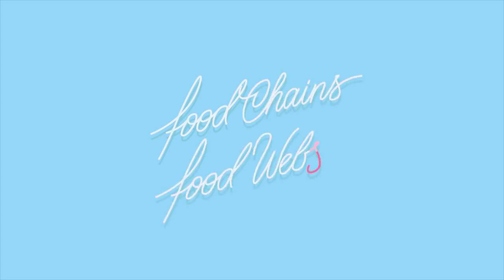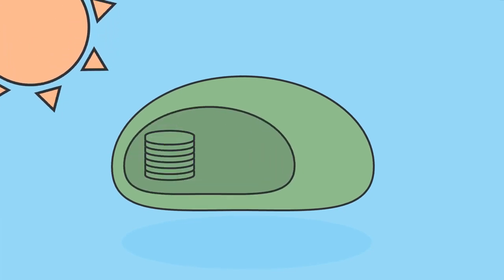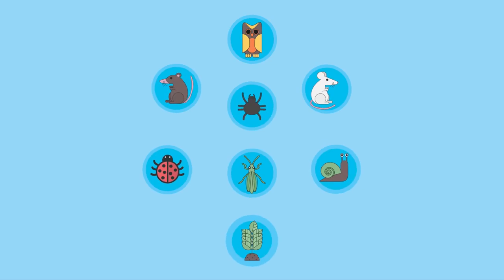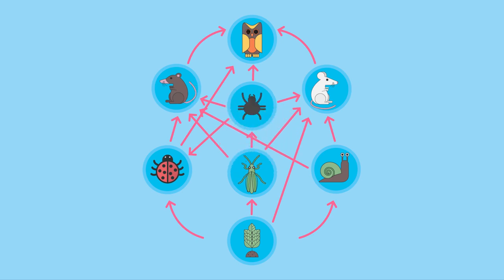Food chains and food webs